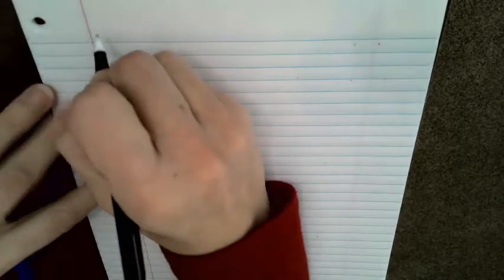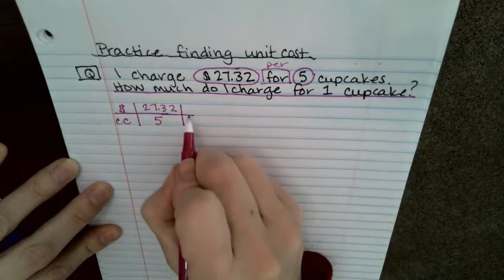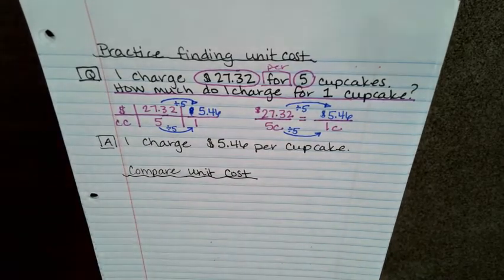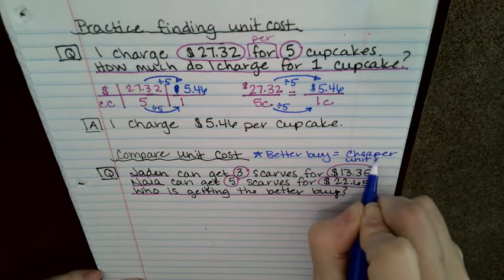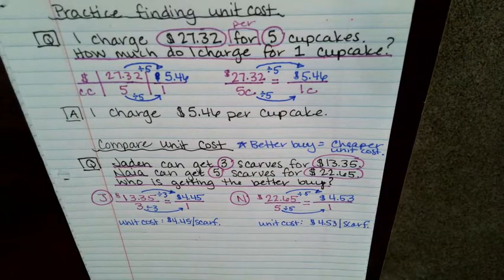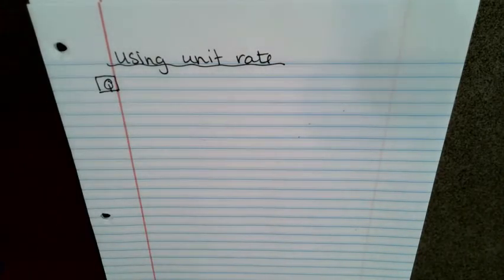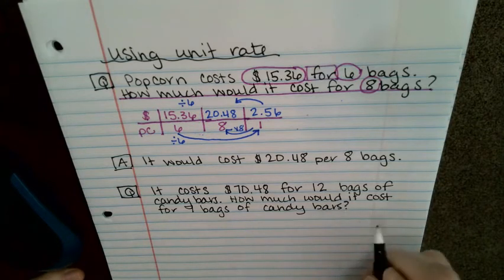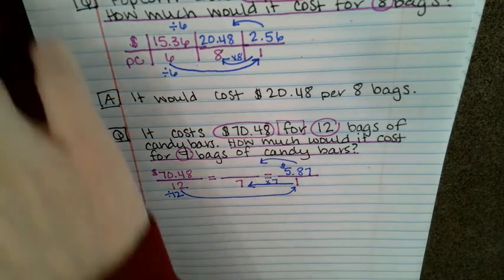Unit Cost Part 2